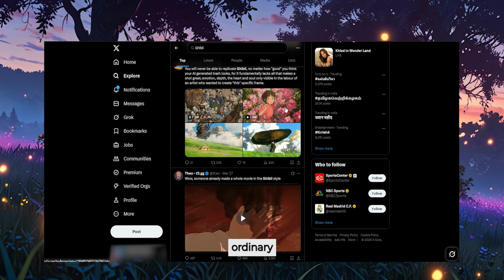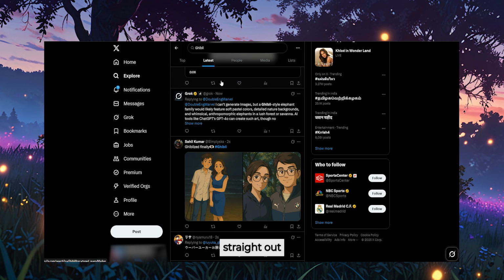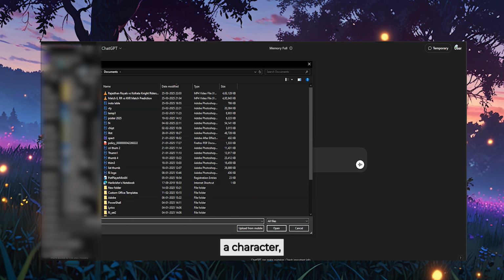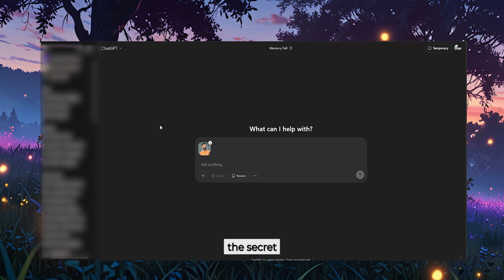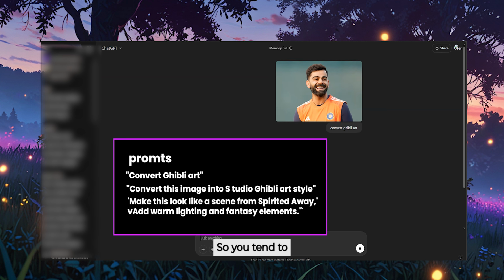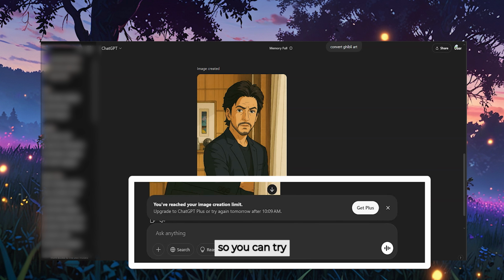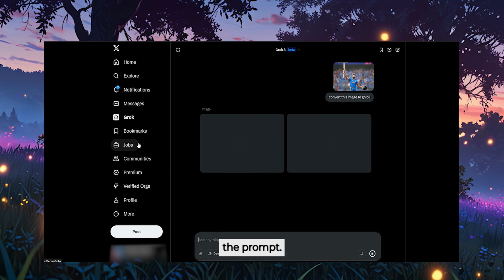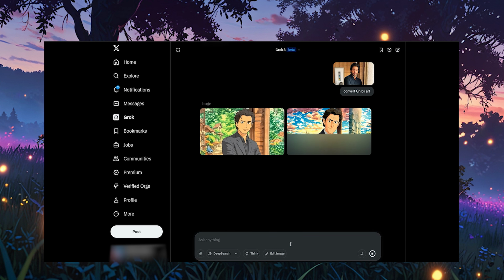How to make Instagram trending Ghibli Art in free | Ghibli Art with AI! Easy & Free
Transform any image into a stunning Studio Ghibli-style artwork in seconds! 🎨✨ Learn how to use AI to create breathtaking Ghibli art effortlessly. Try it now!

Turn Your Photos into Ghibli Art with AI! Easy & Free

In this video, I’ll show you how to convert any image into stunning Studio Ghibli-style art using AI! You don’t need any drawing skills—just upload your photo, enter a prompt, and let the AI do the magic!

Transform any image into breathtaking Studio Ghibli-style artwork with AI! No skills needed—just upload, type a prompt, and let the AI do the rest. Watch now and try it yourself!

How to turn photos into Ghibli-style art with AI?
What is the best AI tool for anime-style images?
Can AI create art like Studio Ghibli?
How to make AI-generated anime-style images?
Which AI tool is best for transforming photos?

Ghibli art
Studio Ghibli art
Ghibli drawing tutorial
Ghibli aesthetic
how to draw Ghibli art
Ghibli style art
Ghibli fan art
Ghibli sketch
Ghibli animation
Ghibli anime art
Ghibli aesthetic drawing
Ghibli art inspiration
Ghibli background art
Ghibli digital painting
Ghibli art style tutorial
Instagram Ghibli trend
Ghibli Instagram reel
Instagram art reel tutorial
trending art on Instagram
Instagram art tutorial
Instagram anime art
Ghibli art Instagram post
how to go viral on Instagram
Instagram reels tutorial
Instagram trending reels 2025
Ghibli art trend Instagram
free art app
free Ghibli art app
Ghibli art free tutorial
Ghibli art using AI
Ghibli art without drawing
best free drawing apps
free Ghibli animation tools
Ghibli art with mobile app
Ghibli aesthetic using free tools
free digital art software
Ghibli aesthetic content
anime aesthetic trend
viral Ghibli art
create Ghibli vibe art
Studio Ghibli edits
Ghibli video tutorial
Ghibli animation Instagram
anime reel aesthetic
AI Ghibli art
art reel tutorial
Ghibli-style animation for free
aesthetic anime edit tutorial
how to make Ghibli style art for free
best way to draw Ghibli aesthetic art
how to create viral Instagram Ghibli art
how to edit Ghibli-style videos
create Instagram reel in Ghibli theme
make free Ghibli-inspired content

Ghibli AI generator, how to make Ghibli art, AI anime filter, AI artwork tutorial, convert image to anime, digital AI painting, anime photo editor, AI art creation, turn photo into anime